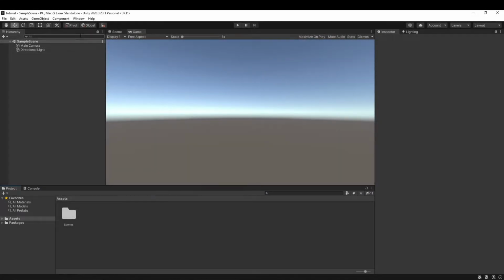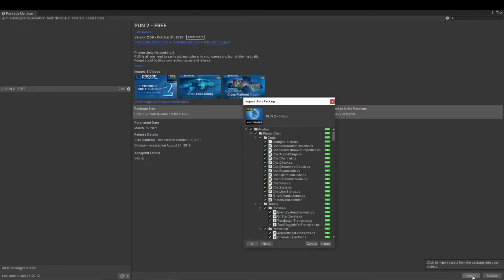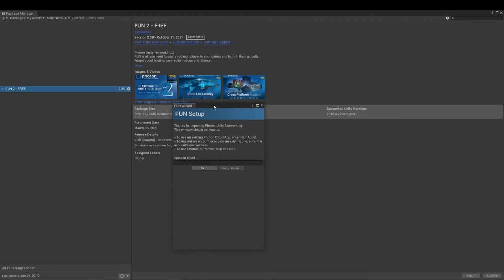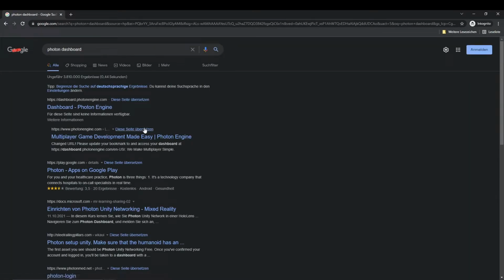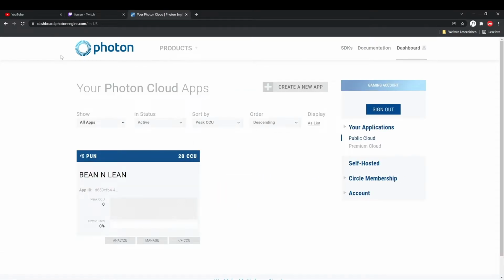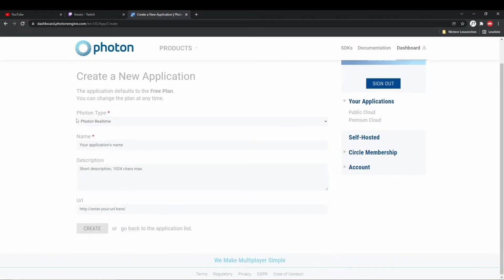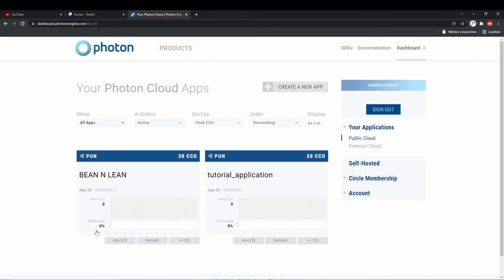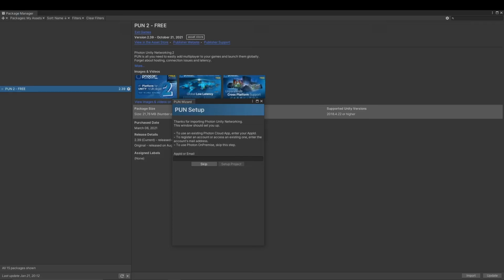PUN 2 Setup & Installation | Unity 2020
Welcome to my first Unity tutorial!

In this video i'm showing you how to set up PUN 2 in Unity 2020 quick and easy.